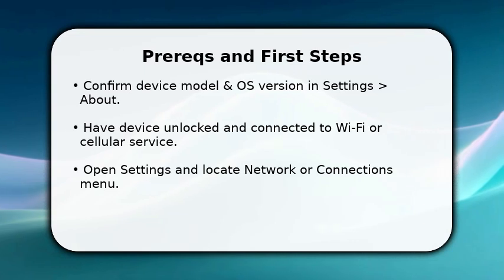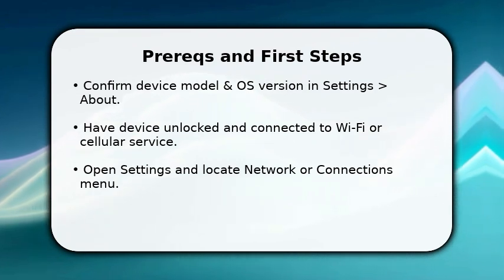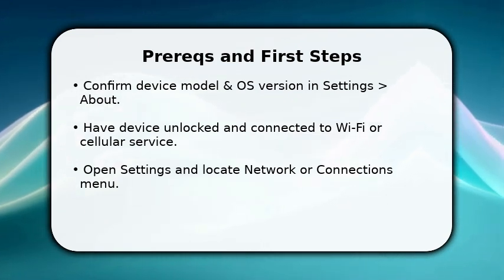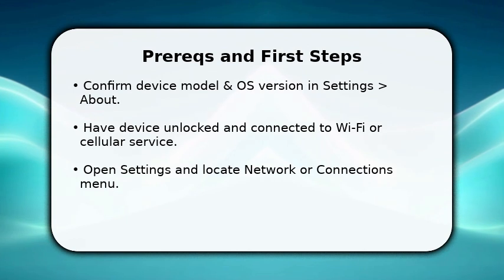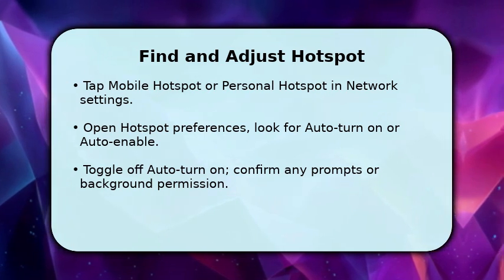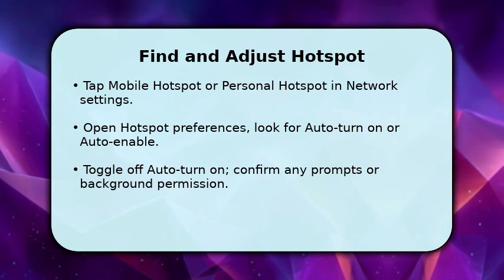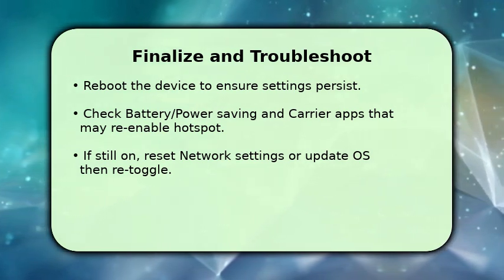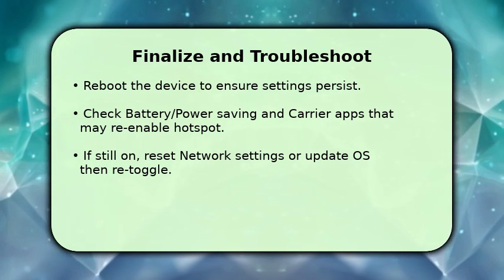How to Turn Off Auto Hotspot - Step by Step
Learn the simple steps to disable your mobile device' extraneous auto-hotspot feature. This video guides you through disconnecting from Wi-Fi networks and turning off hotspots on both Android and iOS devices, ensuring better control over data usage.